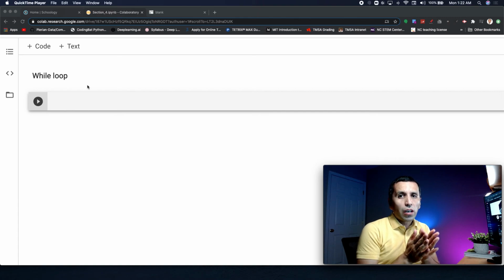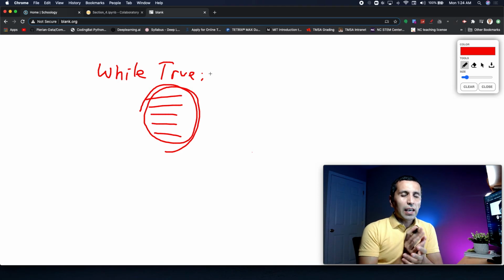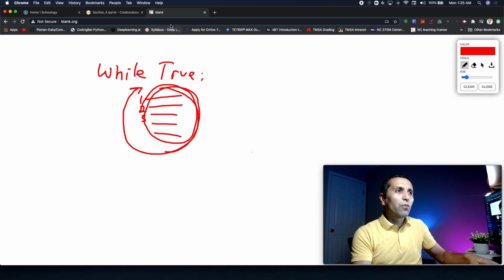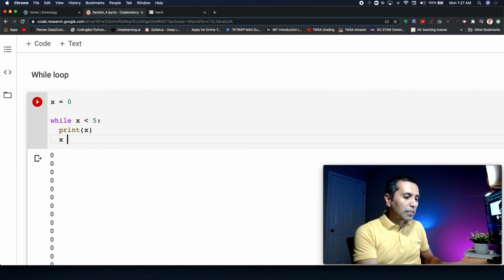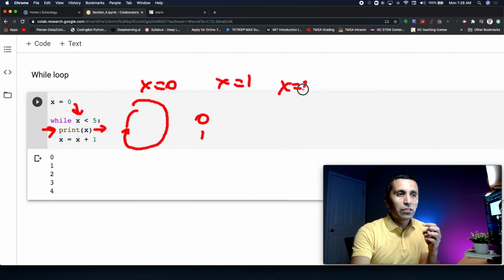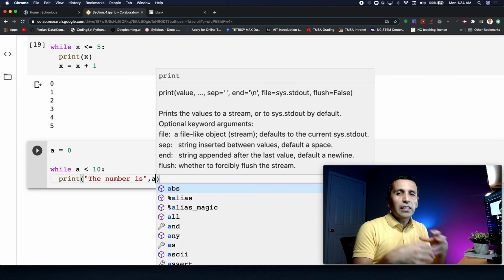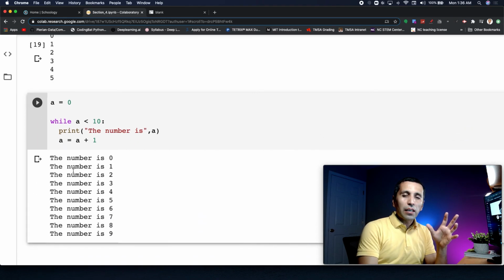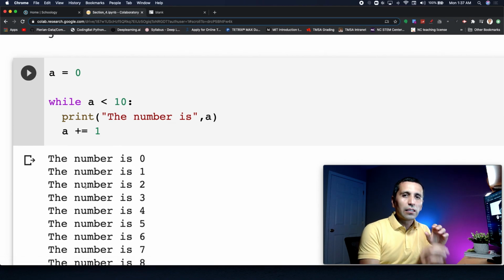Python (Lesson 18): While Loop